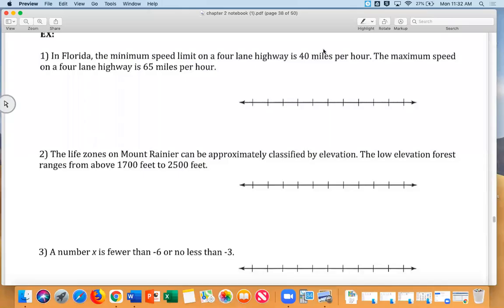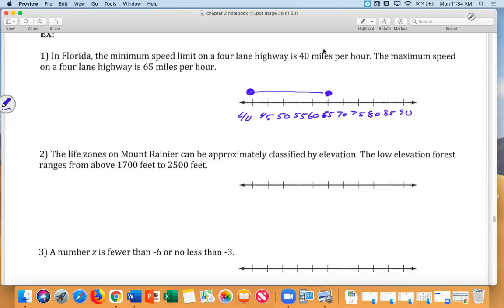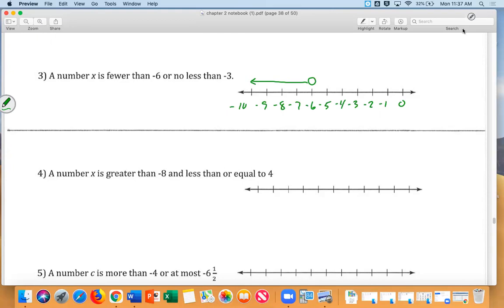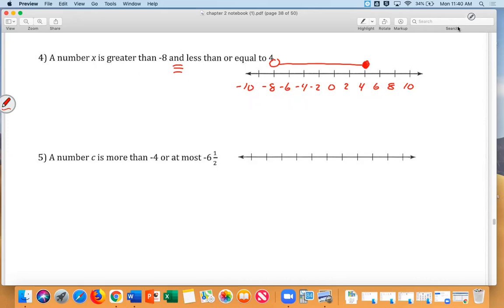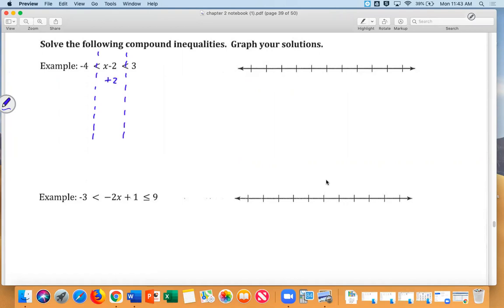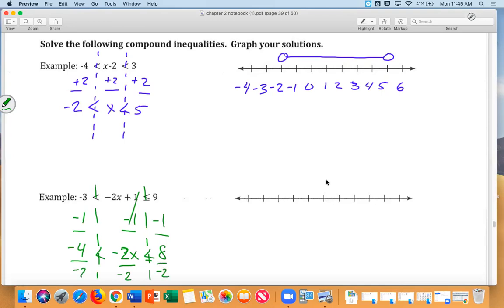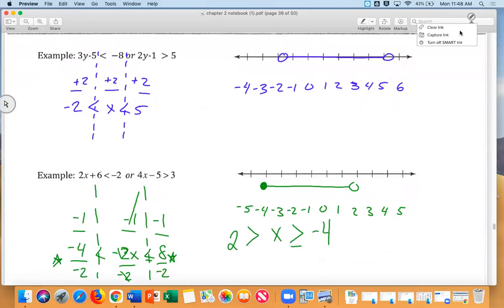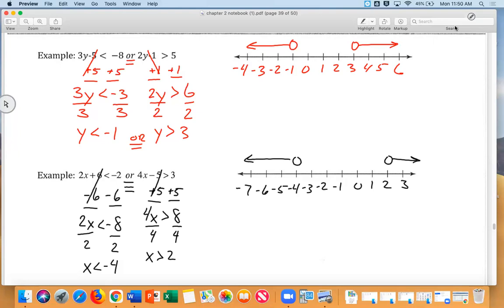CP Algebra I 2 5 Compound Inequalities part 2